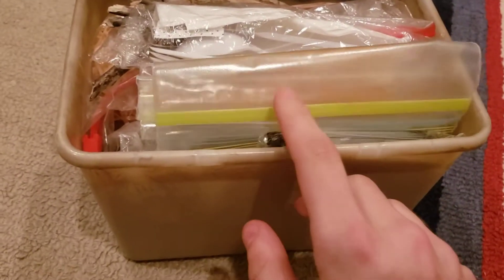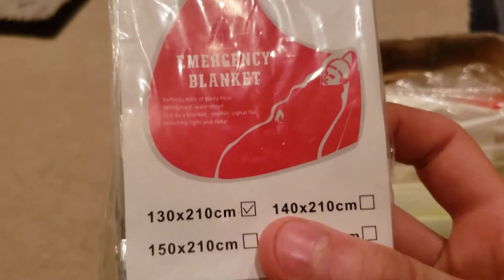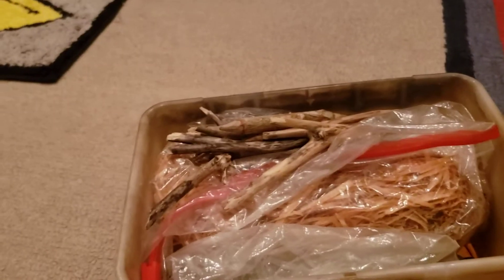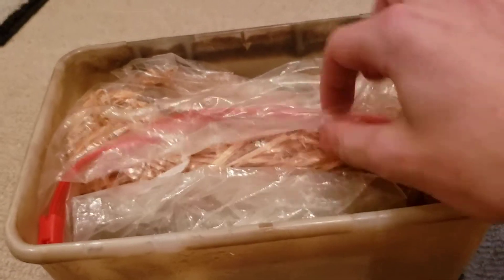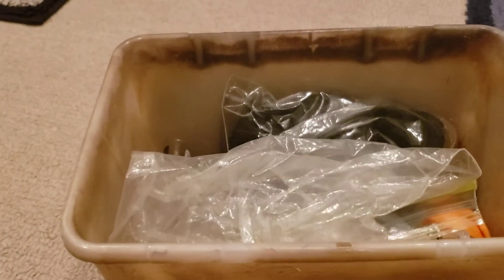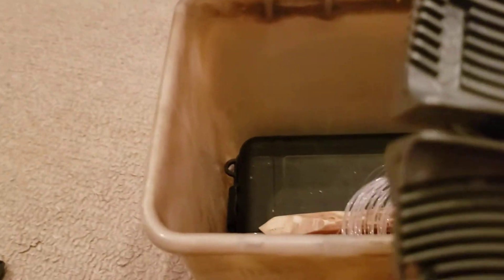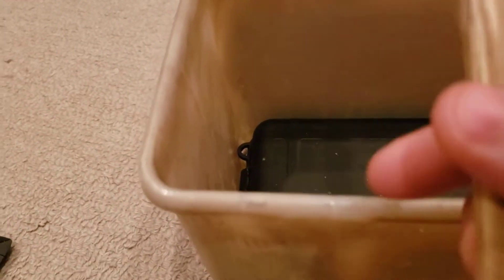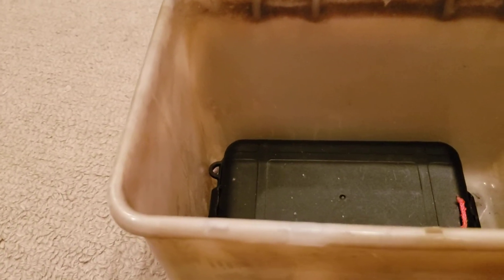what i put in my survival brown box